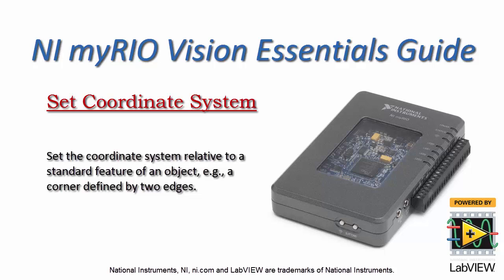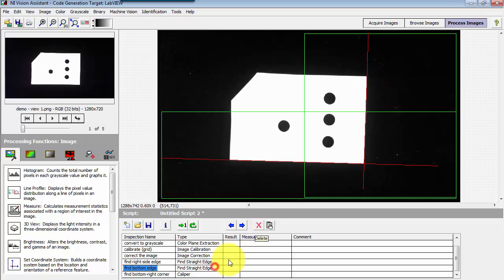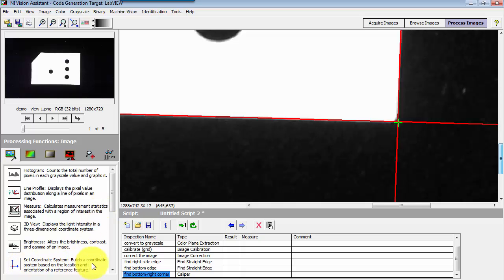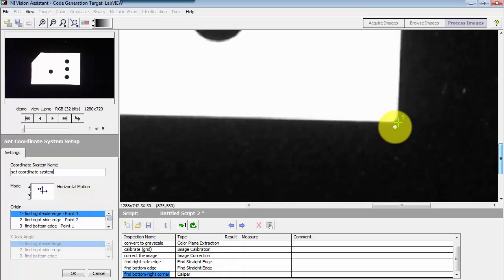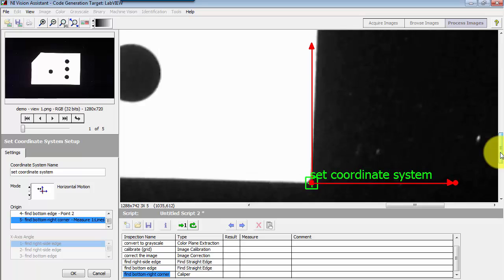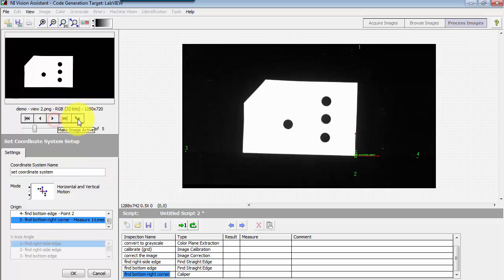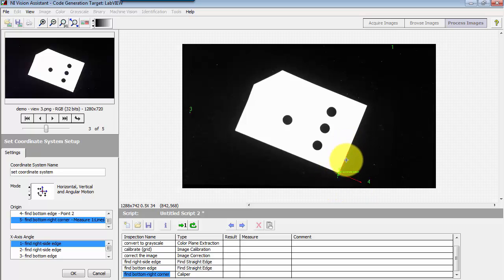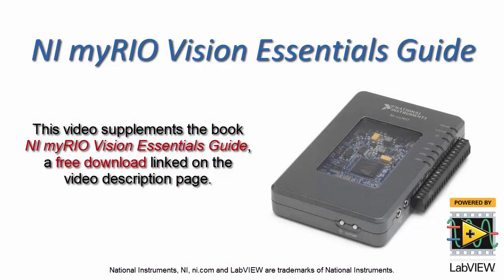NI Vision: Set Coordinate System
Set the coordinate system relative to a standard feature of an object, e.g., a corner defined by two edges.